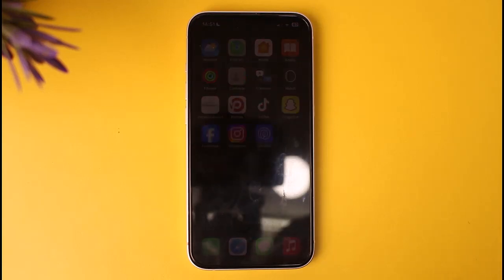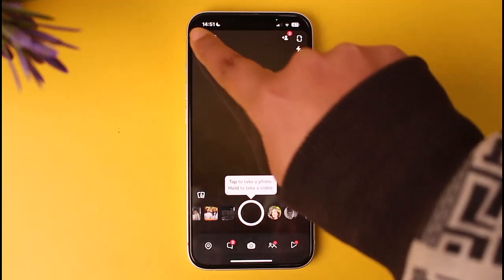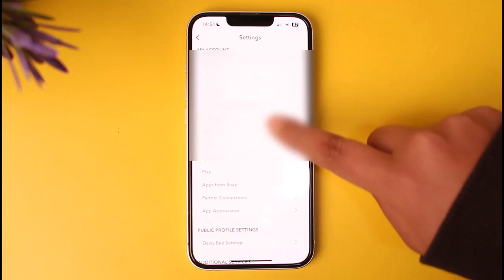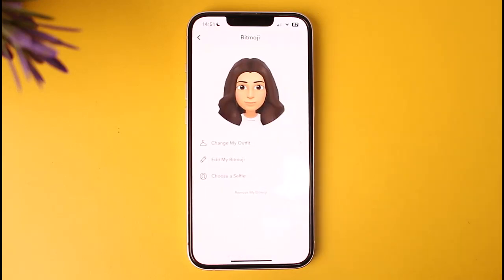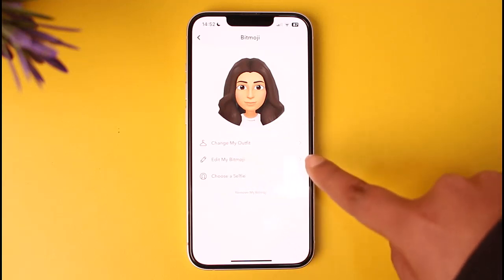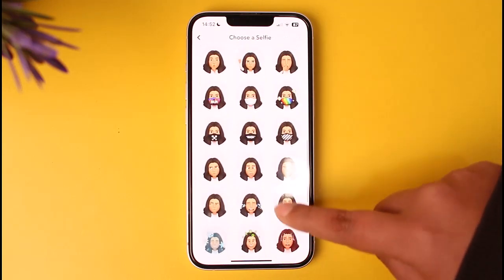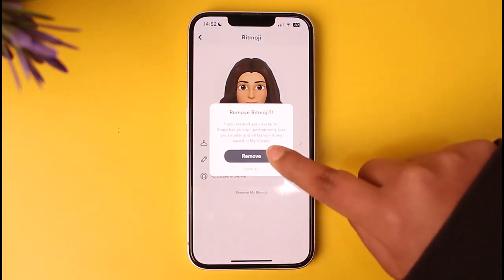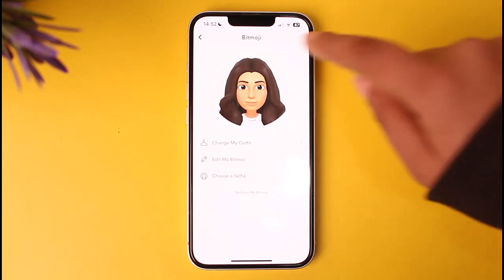How to Remove Bitmoji From Snapchat !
In this tutorial, I will guide you on how you can easily remove Bitmoji from Snapchat by following some easy steps.
0:00 Intro
0:14 Access snapchat
0:22 Remove Bitmooji
1:16 Conclusion